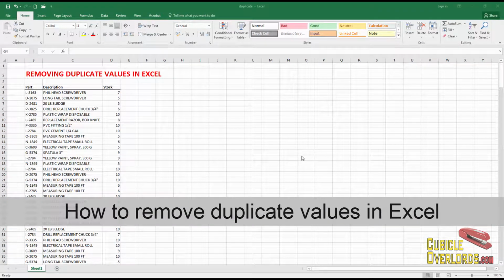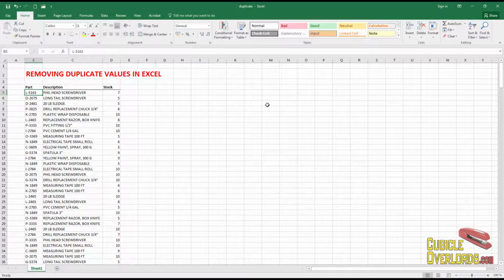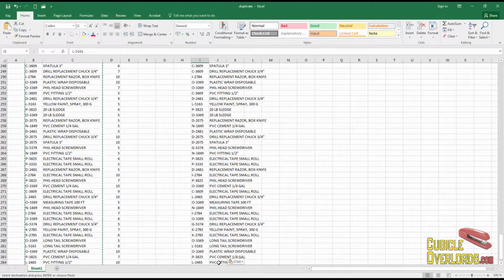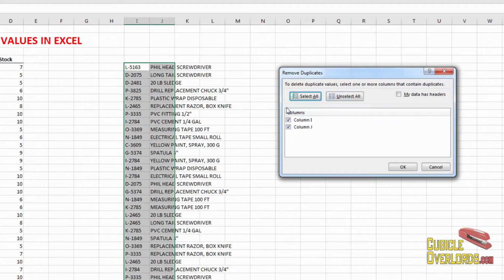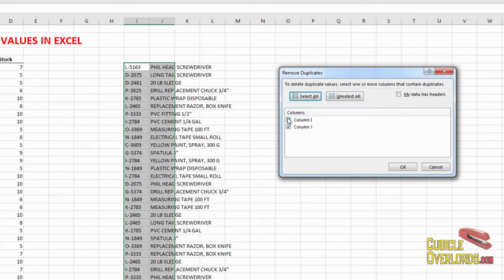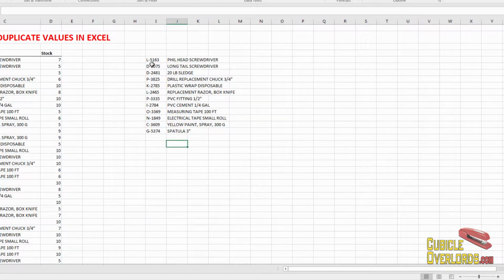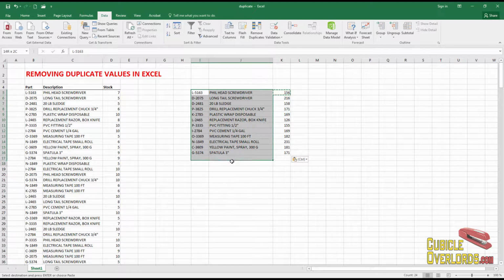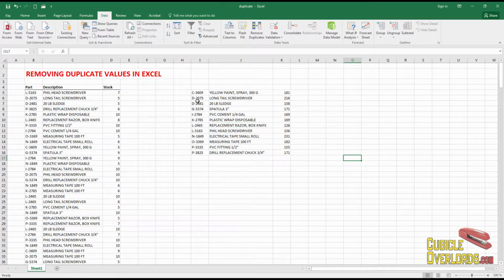Finding and removing duplicate values - Microsoft Excel for Beginners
Got a lot of duplicate values in your Excel spreadsheet? No problem! Just use the remove duplicates function.

How do you remove duplicate values in a list in Excel? Let’s say you have a list which you compiled, that for some reason has a lot of duplicates. And you want to get a list of unique values from it.

Come on by and learn Excel for free!